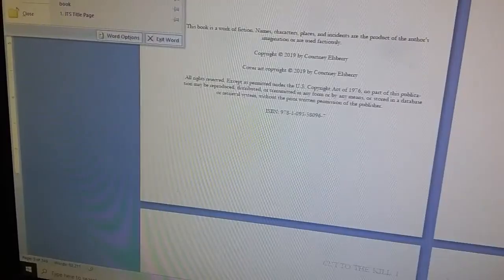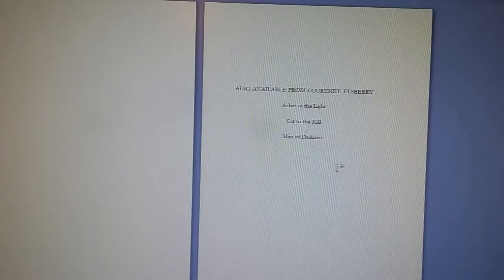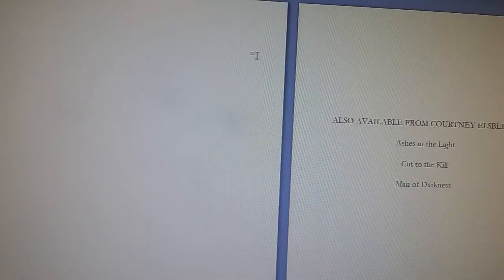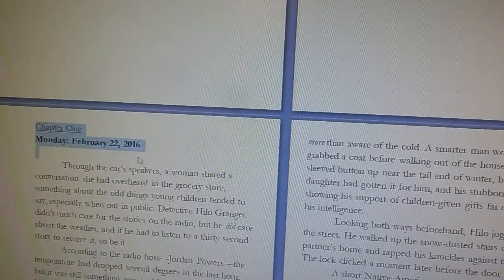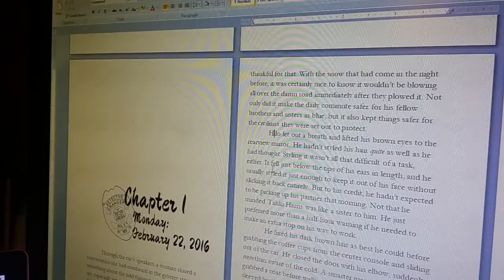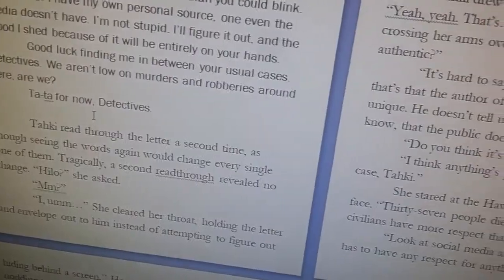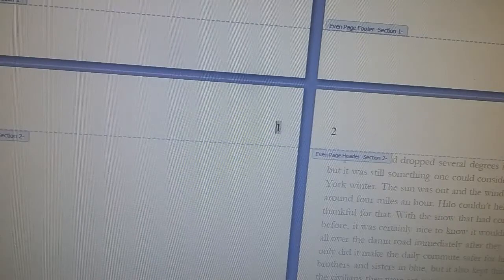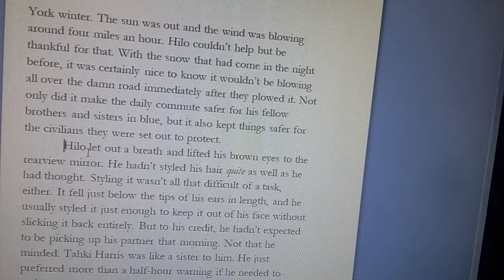Letters from a Madman - Publishing with KDP - Formatting the Paperback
Welcome to the thirteenth video in the Beginning to End series for Letters from a Madman! If you'd like to catch up on the last twelve videos, you can find it in the playlist

Letters from a Madman is a crime story following two detectives secretly working on an unsolved 20-year-old bank robbery and mass shooting case after they receive a letter from someone claiming to be the shooter.

When it comes to self-publishing, things can get pretty damn stressful pretty damn fast, especially when you're just starting to figure things out. You have edits to do, beta feedback to gather, an interior to design, a cover to find, a size to choose, and that's only the basics. I'm here to tell you that you're more than capable!

Now that you know your goals for publishing, it's time to move onto editing. You want to find a pattern of edits that works best for you. For me, I run through four edits, send it off to a beta reader, implement that feedback, run through four more edits, and move onto the paperback formatting.

The next video in this series will cover the ninth edit of Letters from a Madman.

Love what I do and want to help support me?